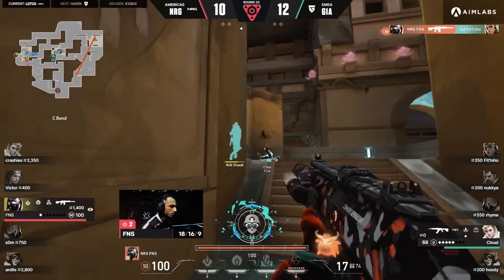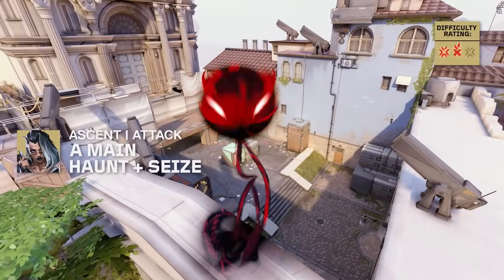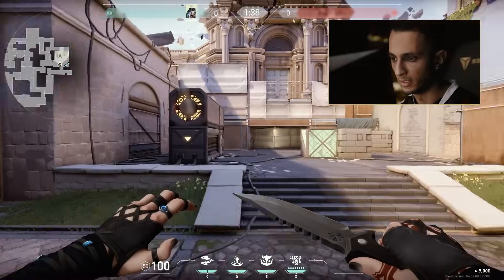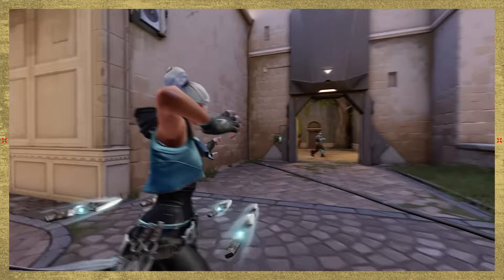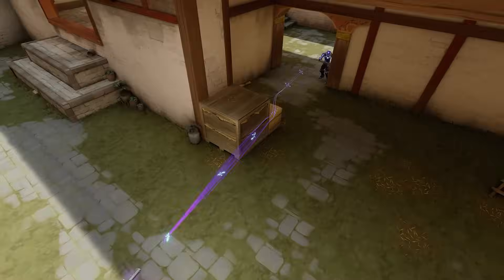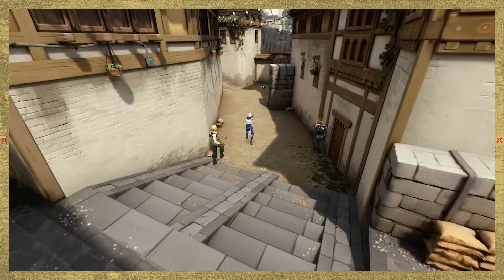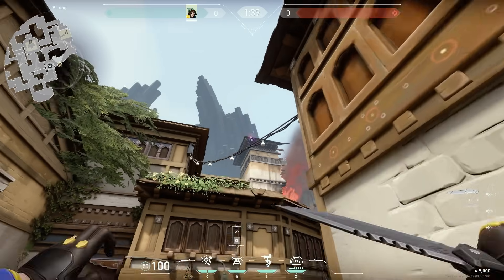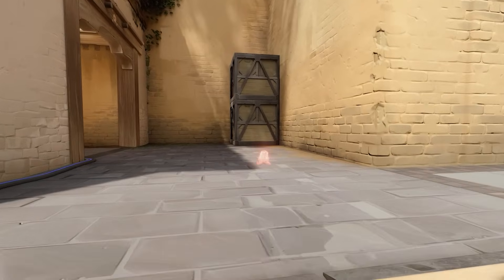4 Attack Lineups For Ascent And Haven With NRG Finesse | Rank Up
Add these Killjoy, Fade, and KAY/O attacking lineups from NRG’s IGL Finesse to your arsenal. In this episode, he shows two attack lineups for Killjoy on Haven, one for KAY/O on Haven, and one for Fade on Ascent!

Follow the VALORANT Champions Tour on socials to pick up even more lineups from the pros: